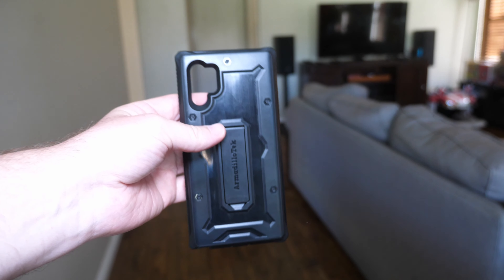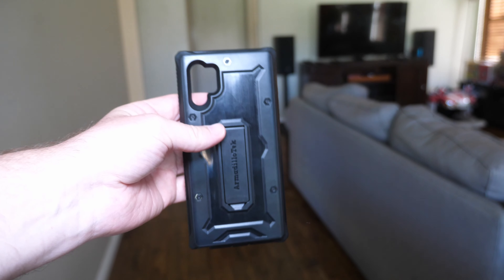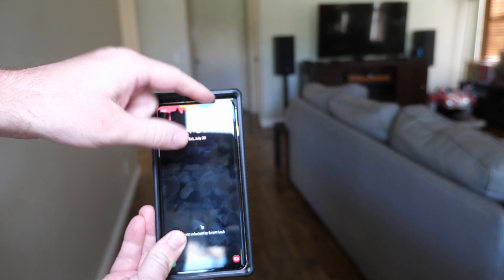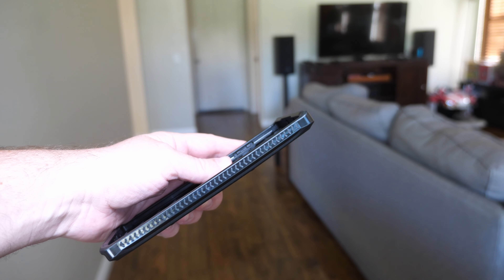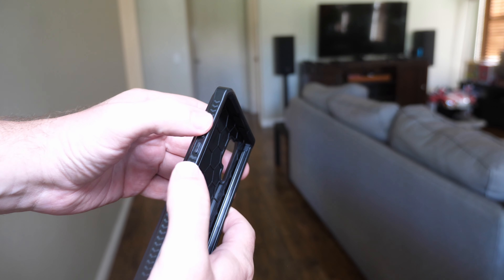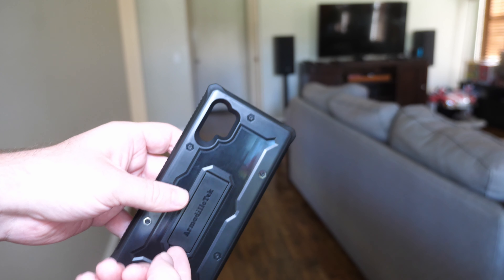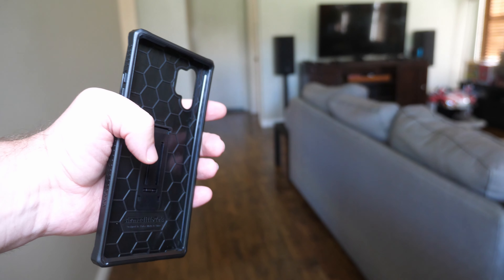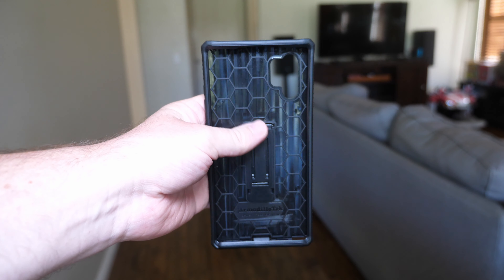Galaxy Note 10 Plus Case In-Hand | Note10+ GOING TO BE HUGE!!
Galaxy Note 10 Plus Case In Hand

Armadillotek Cases